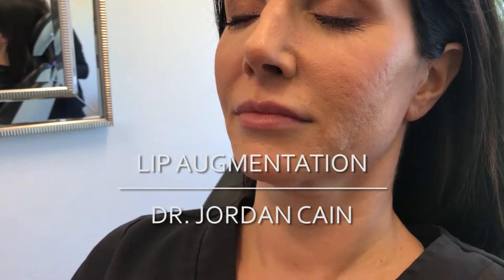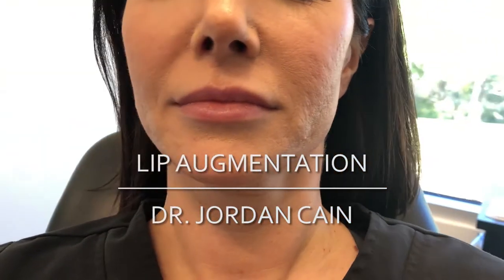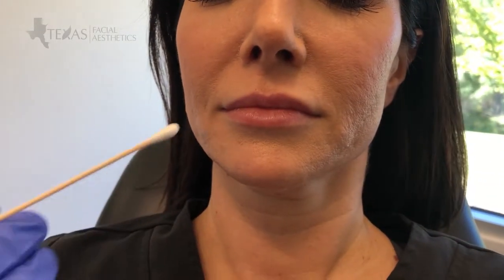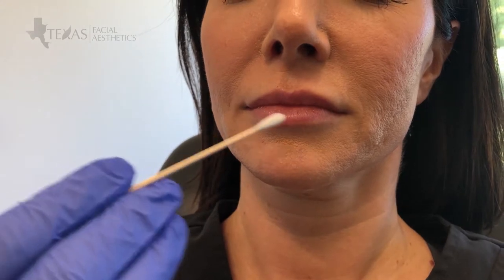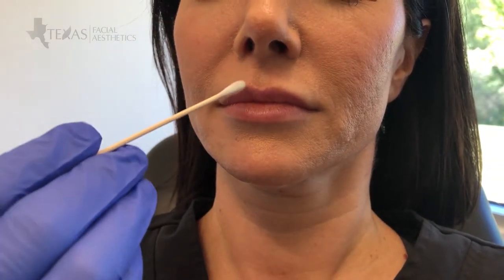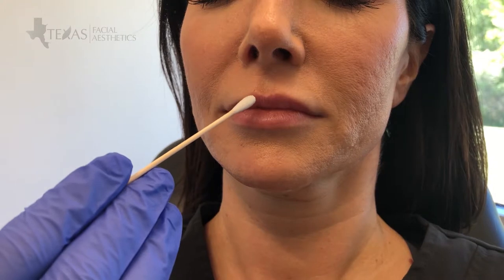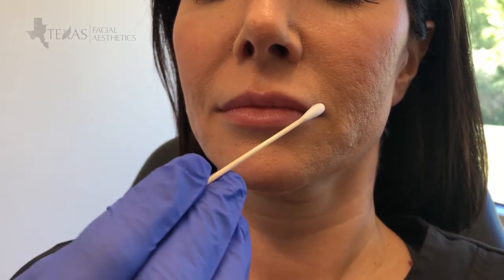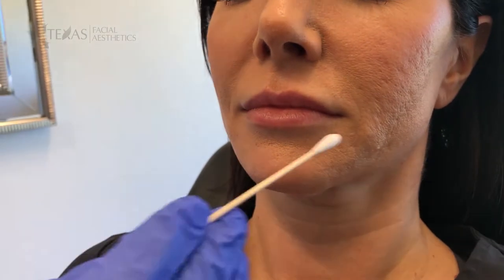Lip Augmentation - Adding volume and smoothing lines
Dr. Jordan Cain, Facial Plastic Surgeon at Texas Facial Aesthetics, demonstrates lip augmentation with dermal filler. Injecting filler on the lips can be more helpful than just adding volume. It can also smooth out lines and help with any asymmetry you may have.

TEXAS FACIAL AESTHETICS
     6371 Preston Rd, Suite 100

TEXAS FACIAL AESTHETICS is a premier Facial Plastic Surgery and Hair Restoration Surgery practice in Frisco, TX, co-owned by fellowship-trained facial plastic surgeons Dr. Matthew Richardson and Dr. Jordan Cain. We also offer non-surgical options including Botox, Restylane, Juvederm, laser treatments such as laser hair removal, laser vein removal, tattoo removal, laser skin resurfacing, and IPL treatments. Our aestheticians perform facials, chemical peels, skin care, micro needling, microdermabrasion, dermaplaning, Hydrafacial, Microblading, and various laser treatments. Our practice is designed to create a comfortable experience in a refined atmosphere to help you look your best!